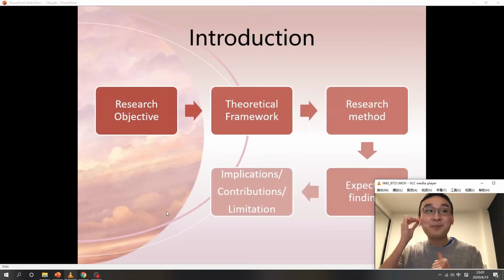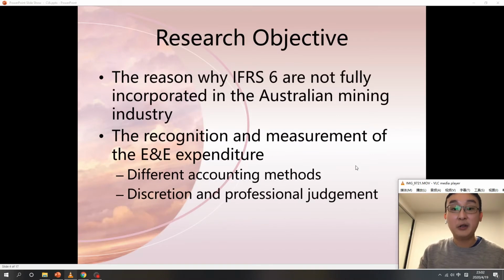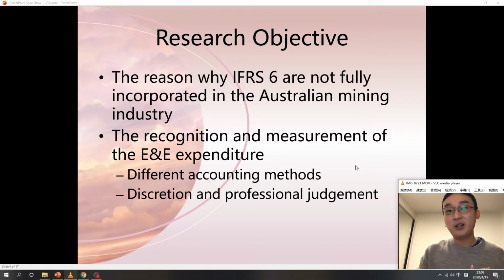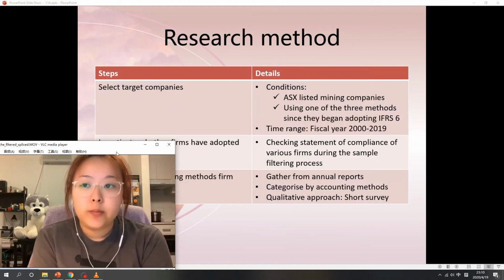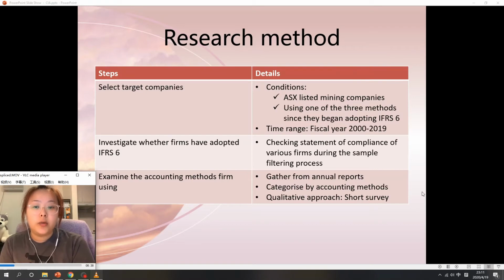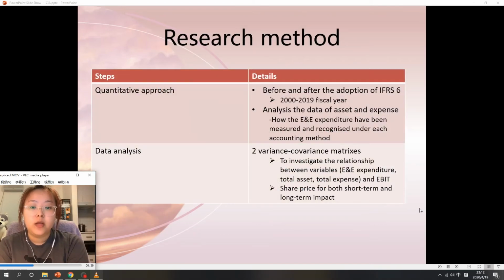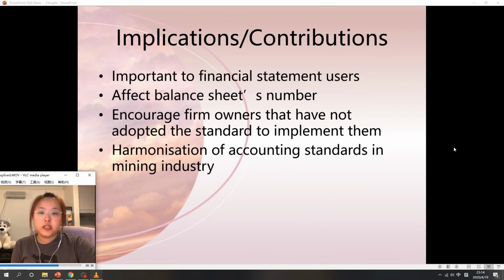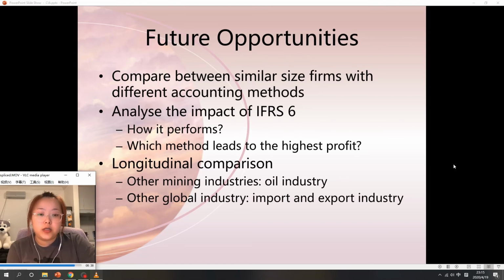6228 CIA Assignment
We are group 2. Our topic is Why IFRS 6 are not fully accepted in Australia?

To reduce social costs, operating costs, improve accounting skills and global competitiveness. In 2005, the Australian mining industry began to adopt the IFRS6 accounting system. However, there are some obstacles in the introduction and implementation. We need to find out the reasons why IFRS 6 is not fully unified among Australian mining companies by studying the positive impact of IFRS 6 on registered companies. We expect to minimize the cost when we introduce the new accounting system in the future.